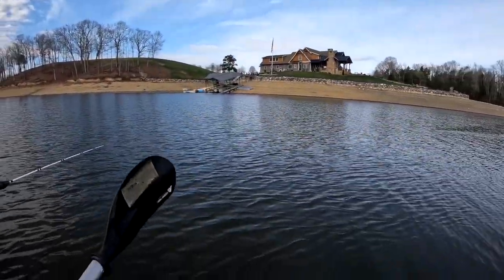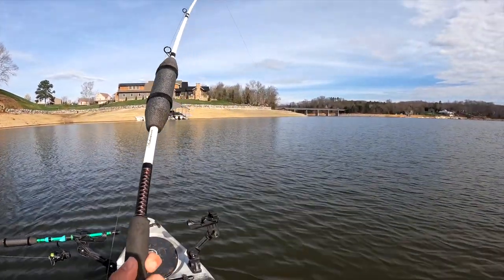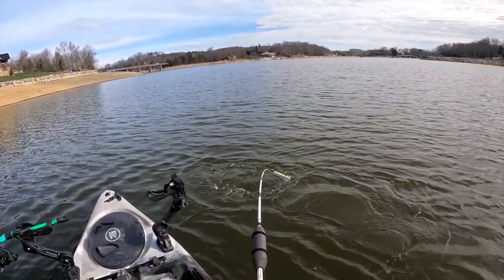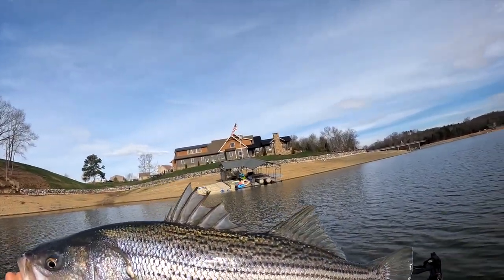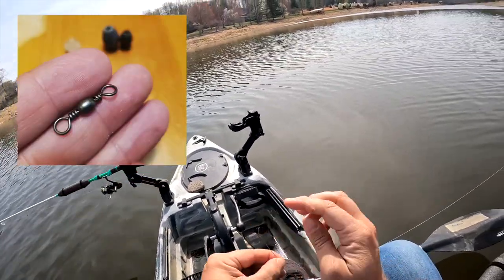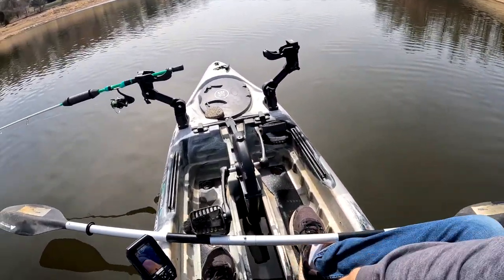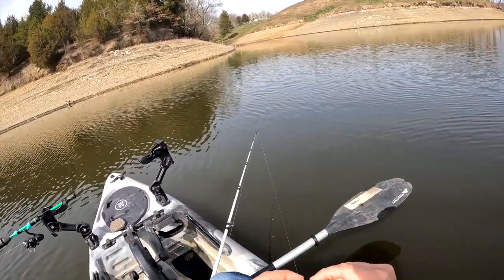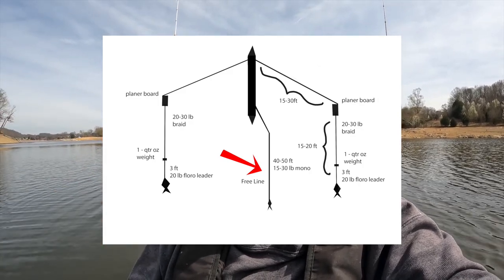My striper setup from start to finish (Boone Lake)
I show you my striper setup from start to finish on Boone lake.  I catch a huge striper and share a step by step setup for rigging planer boards.